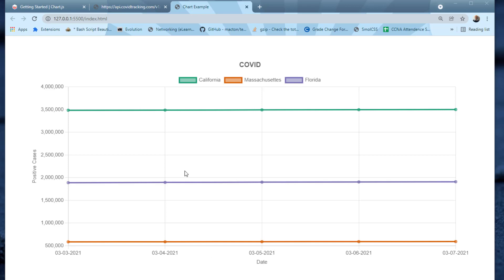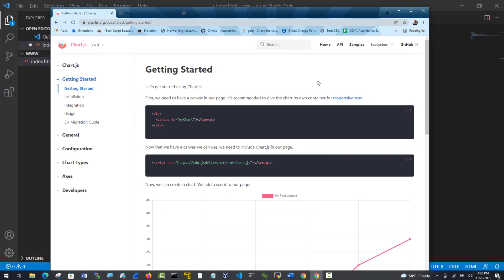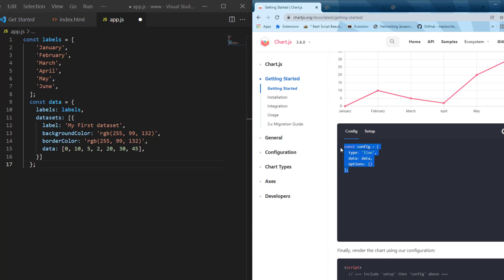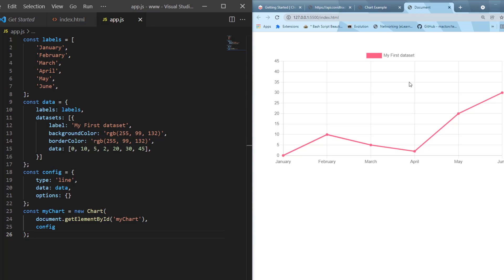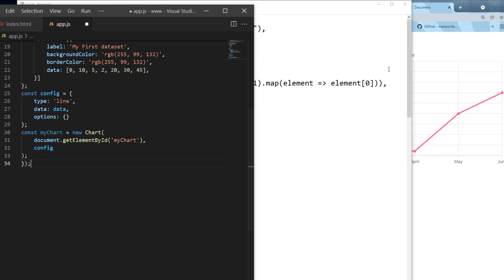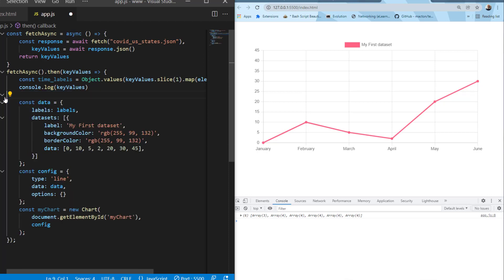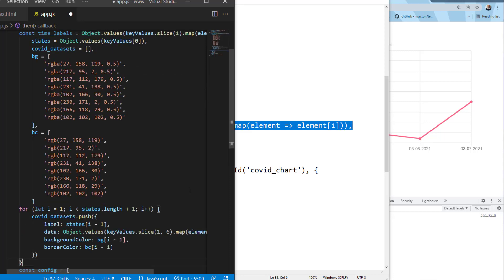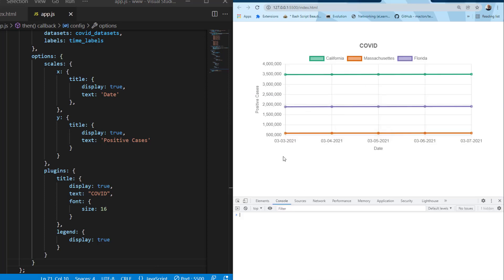Chart js Dynamically Add Datasets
Dynamically map multiple datasets from a JSON file.